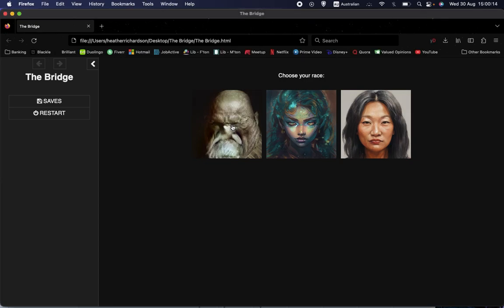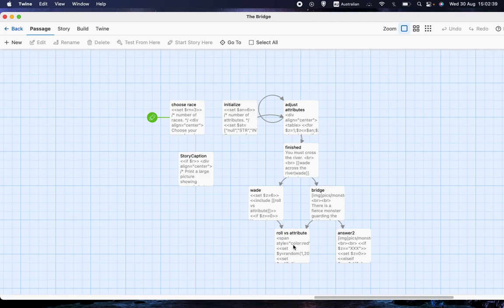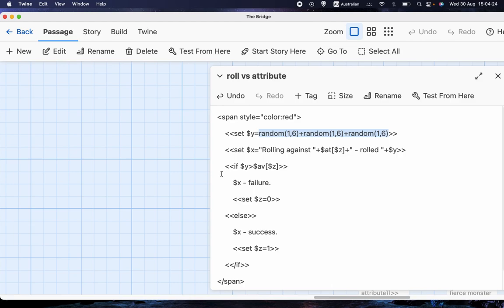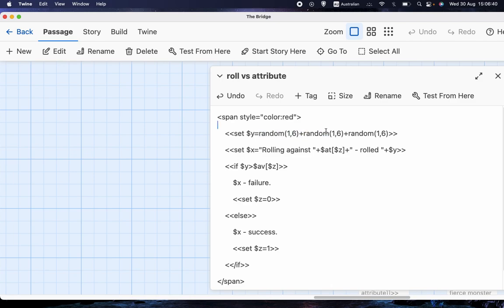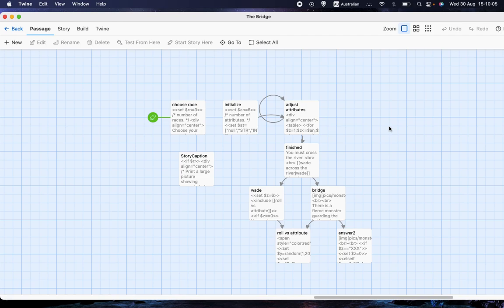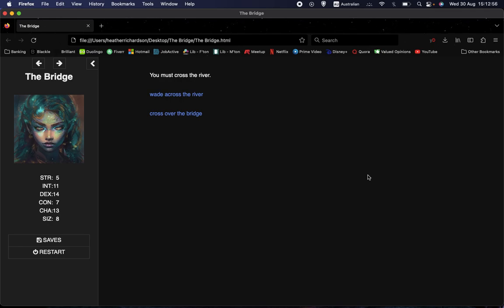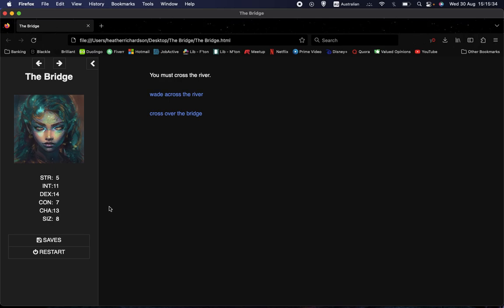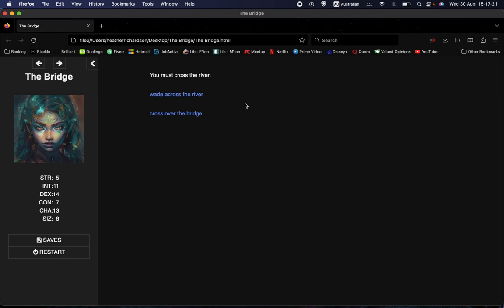29: Fixing bad encounters (Twine Sugarcube)